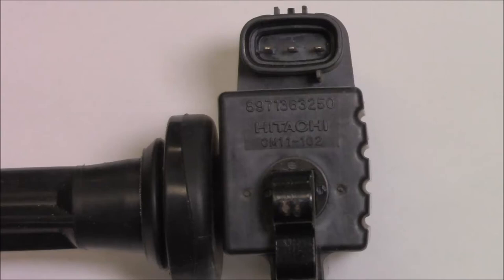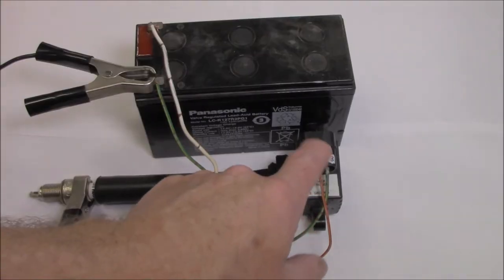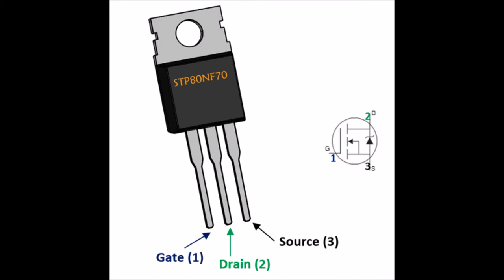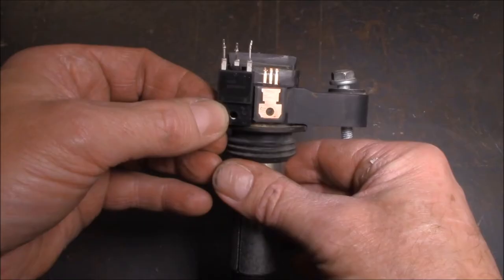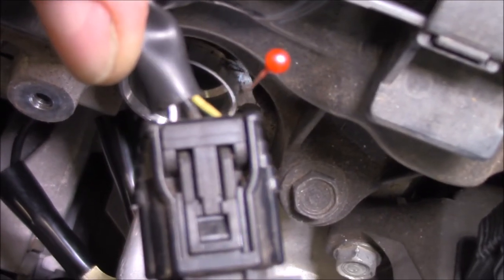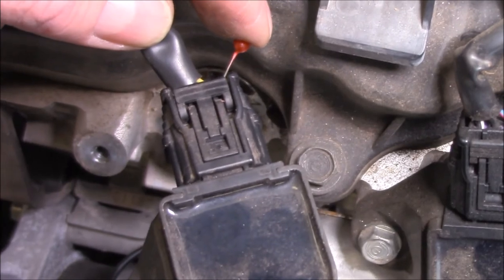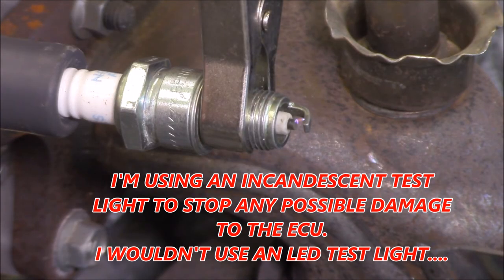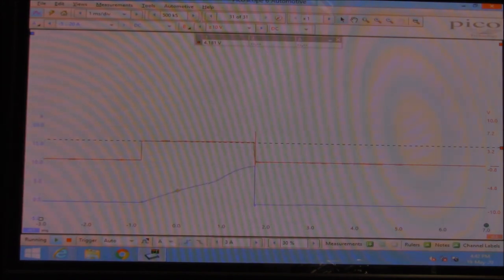Testing A 3 Wire COP Ignition Coil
Continuing our series on Ignition Systems, we now head into what some technicians struggle with – 3 wire Coil-On-Plug ignition coils. We have already got our head around testing a 2 wire coil, but what is this extra wire for & is the testing technique different?
The answers are in this short, informative video.